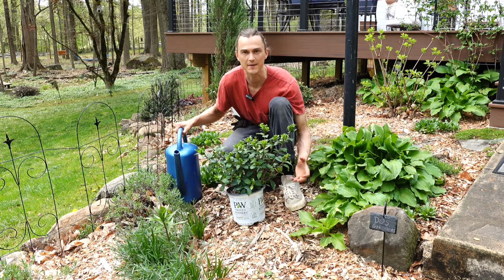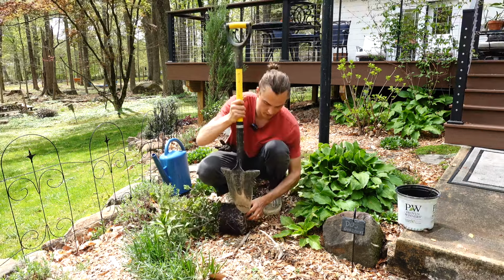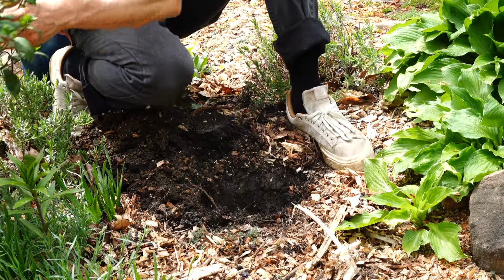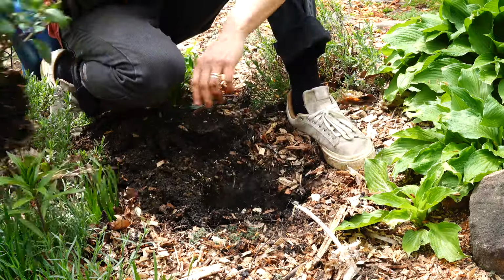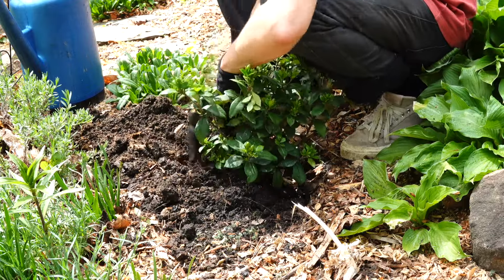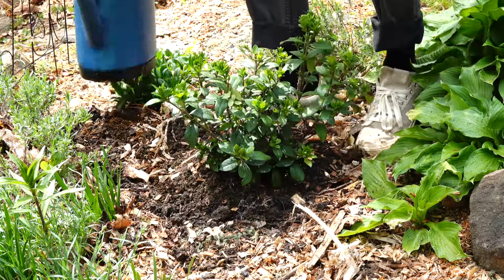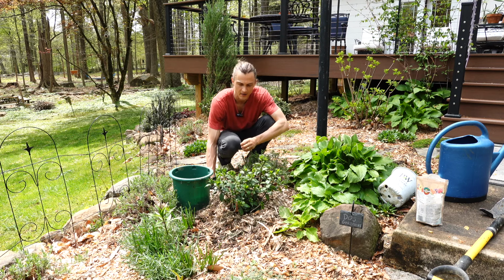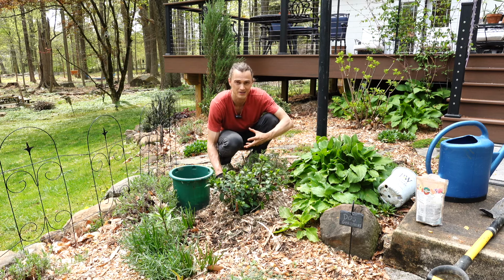Simple Shrub Planting Steps - How to Plant in the Garden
If you just bought some new shrubs like a Hydrangea, Crape Myrtle, Dogwood, Viburnum, Rose of Sharon, or so many others, here is a short and sweet video showing exactly how to get them planted successfully into your garden. If you follow this basic tutorial your plants will get assimilated into the garden as easily as possible bringing you long lasting satisfaction and beauty in the garden.